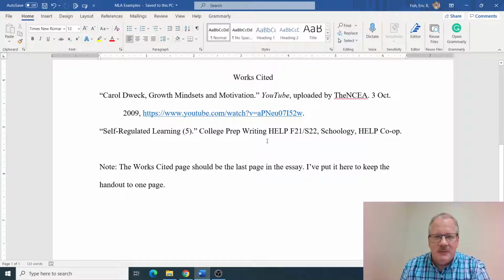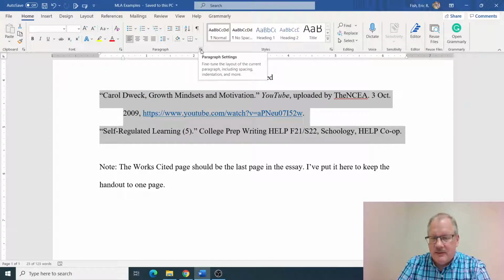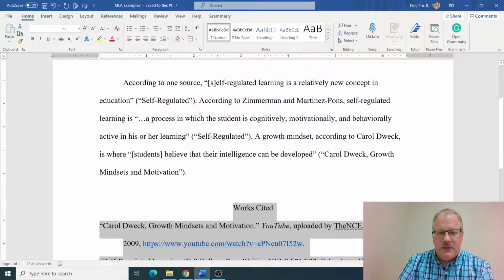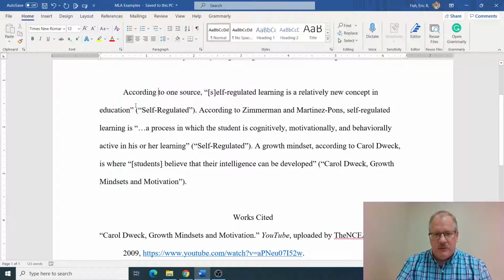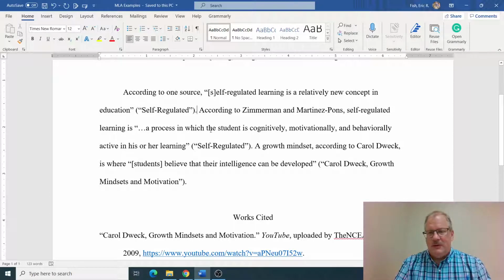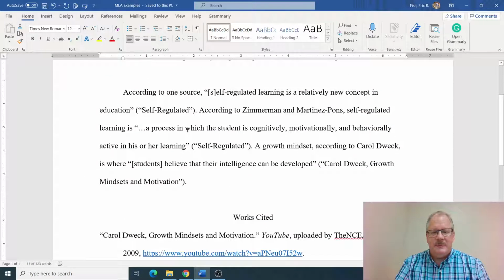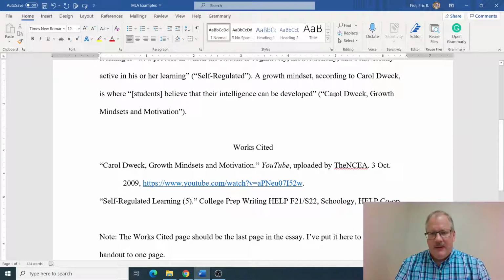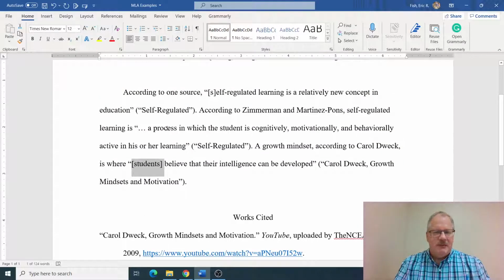YouTube Video #4--HELP F21--Quoting for the Self-Regulated Learner Essay